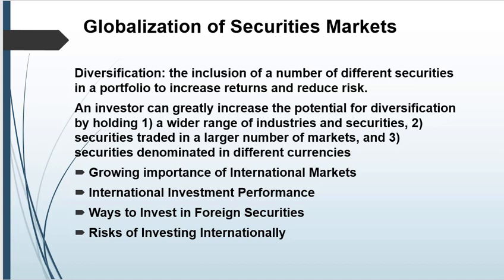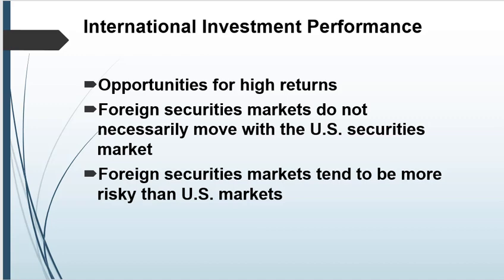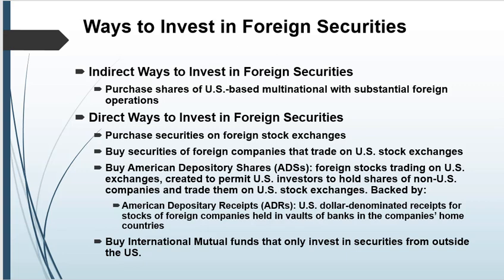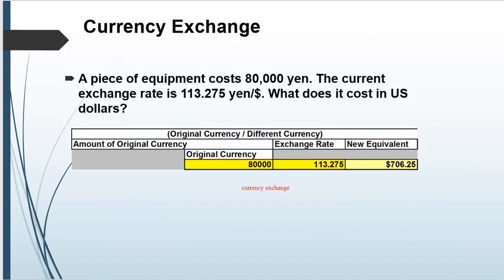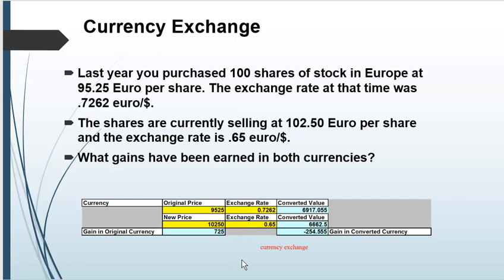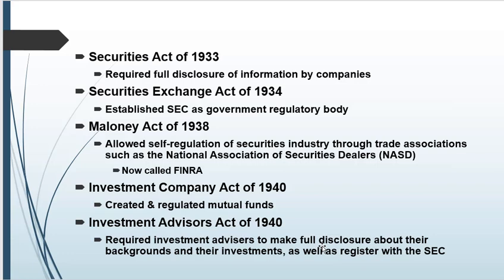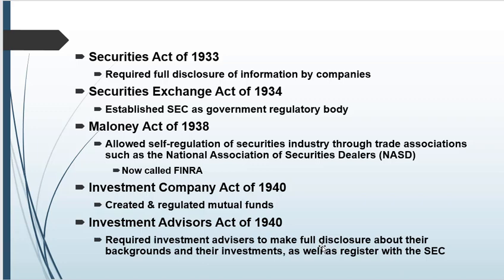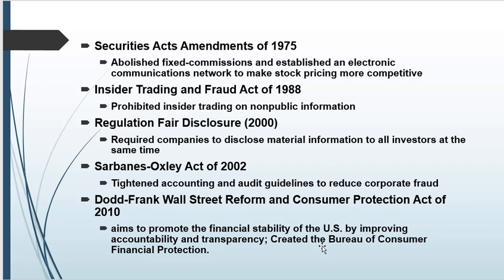Securities Markets and Transactions Pt2